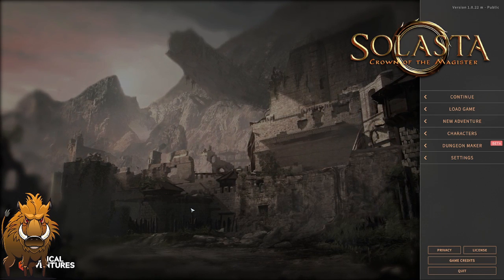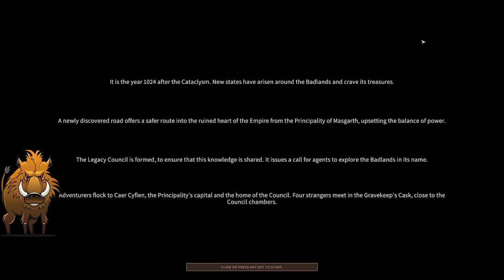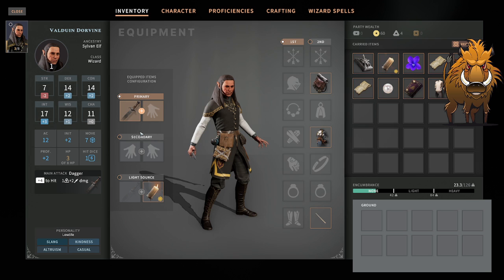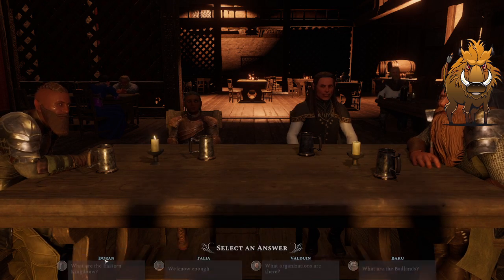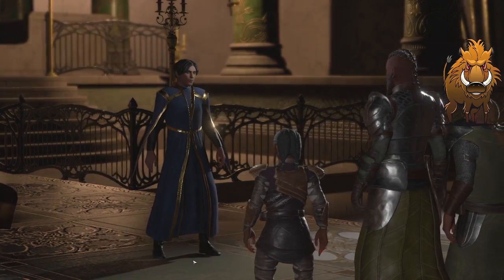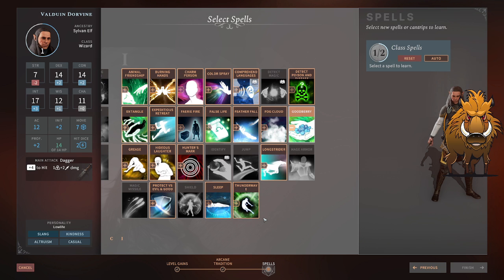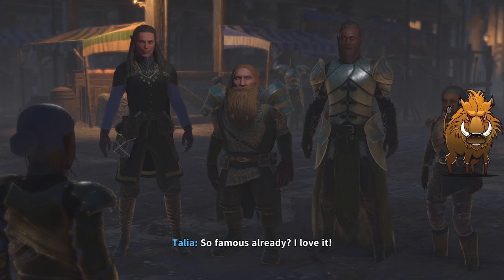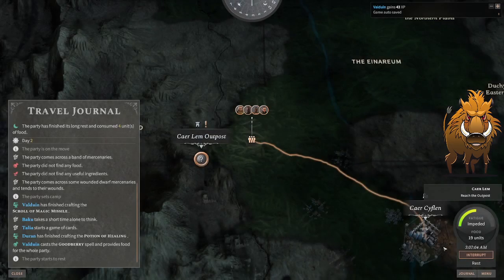Let's Play Solasta: Crown of the Magister - Tutorial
Got to replay the beginning of Solasta and it worked this time :), played the tutorial and got to fight before getting to the area for the first quest where we stopped for the night.